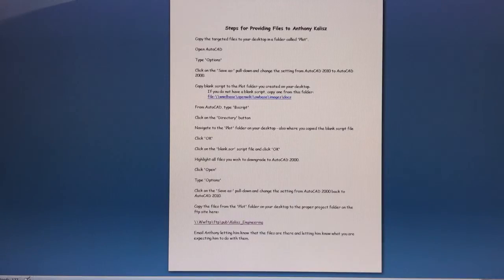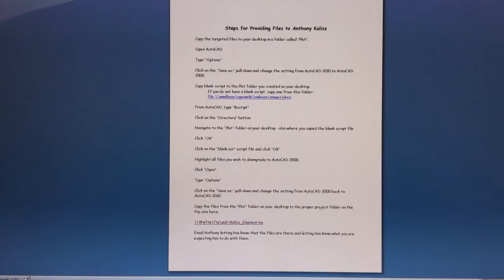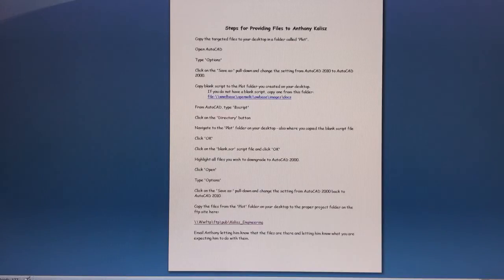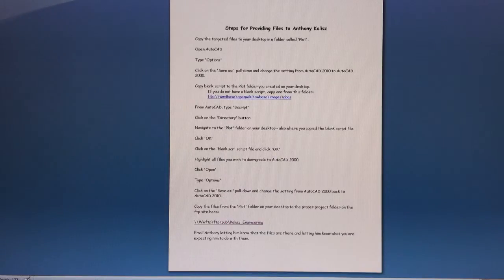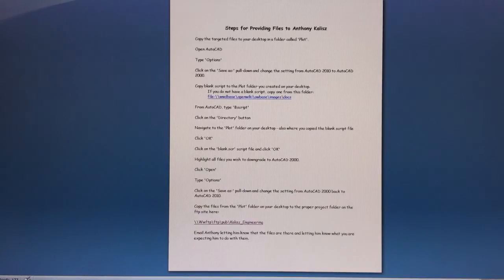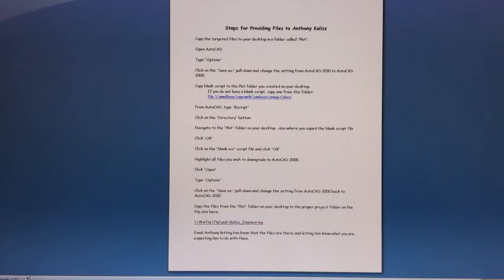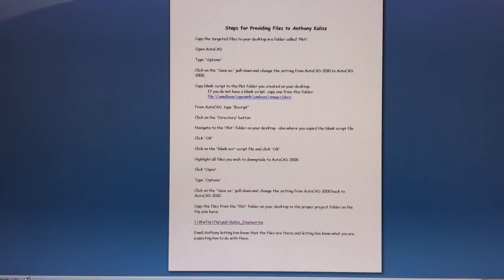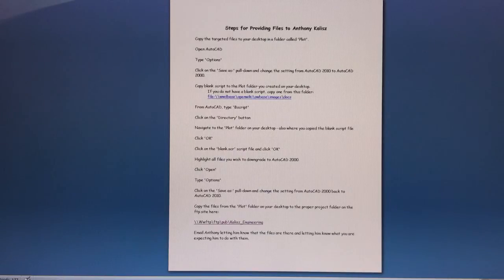Files to FTP for Anthony - CLarvick